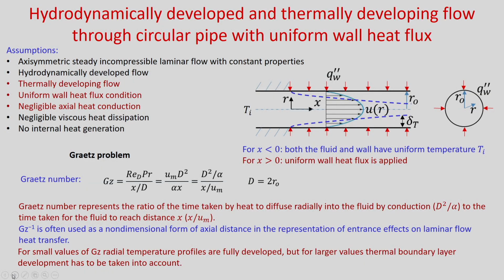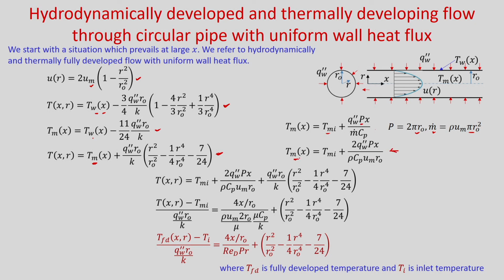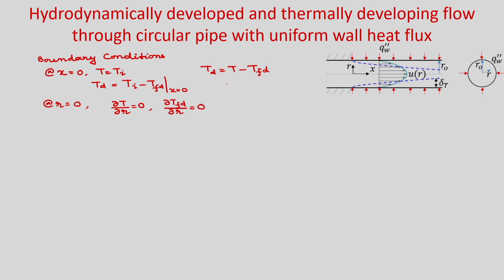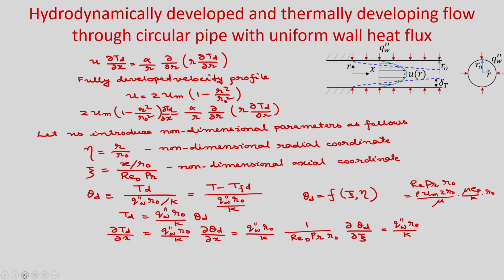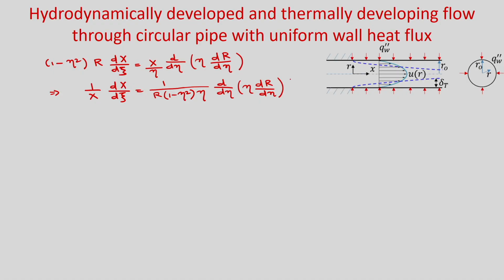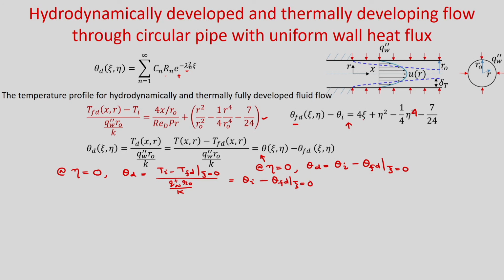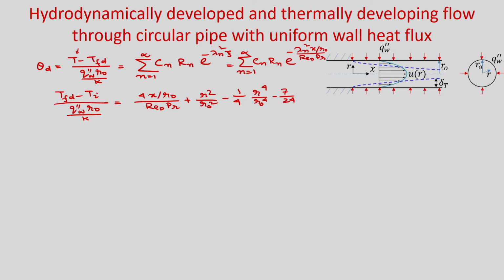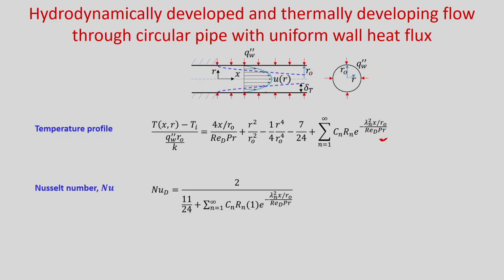Lec 22: Thermally developing flow through circular pipe with uniform wall heat flux_old_on_11052021